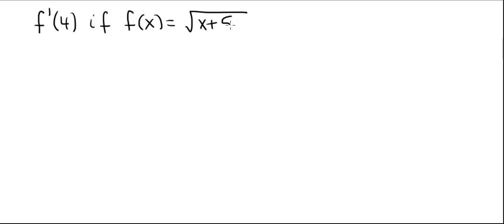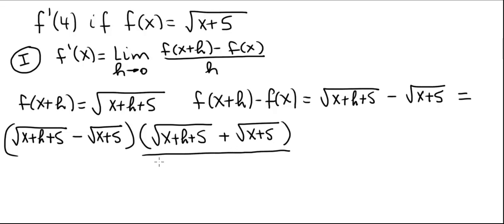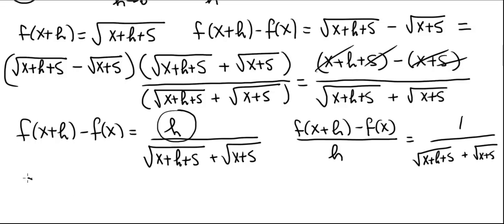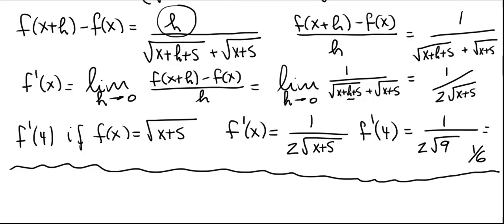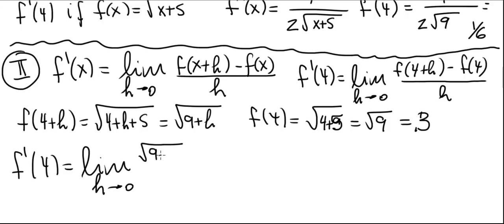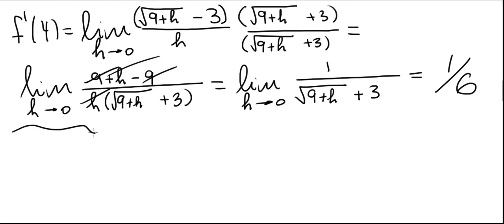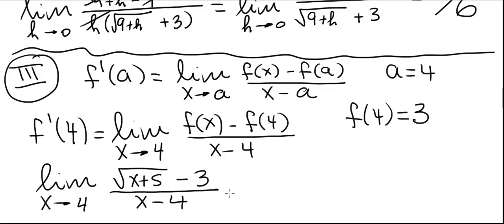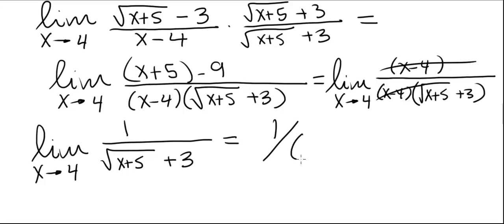Derivative by Definition 30